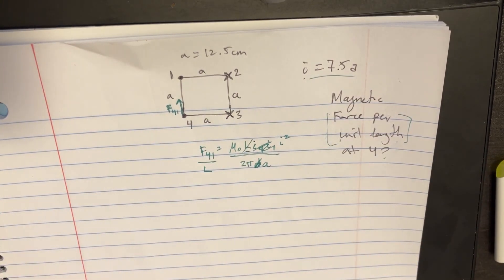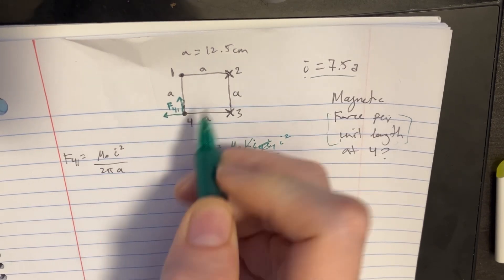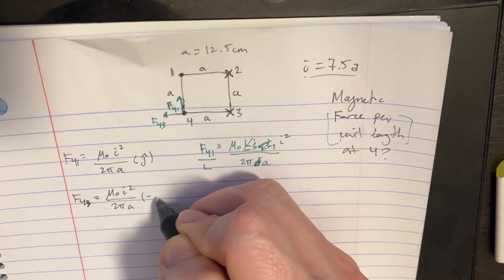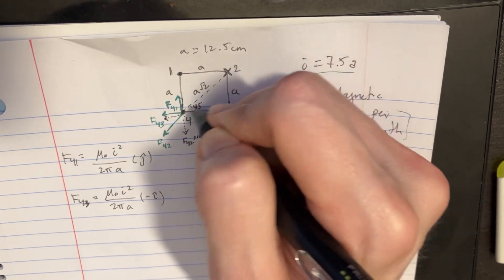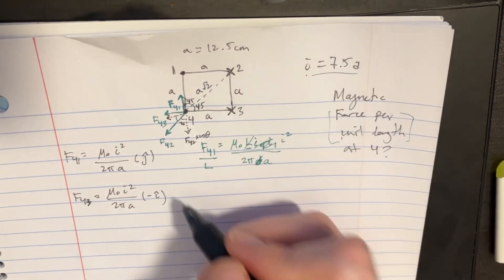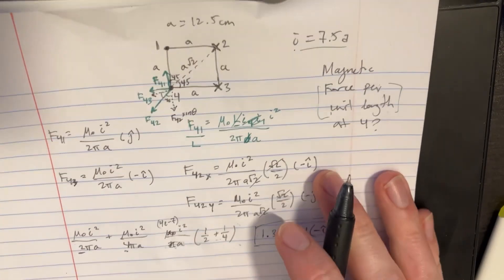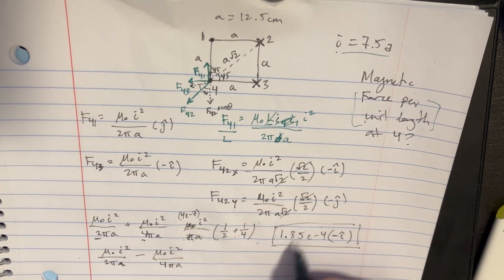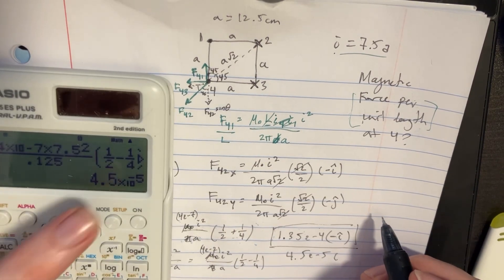In the figure, four long straight wires are perpendicular to the page, and their cross sections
In the figure, four long straight wires are perpendicular to the page, and their cross sections form a square. In unit vector notation, what is the net magnetic force per meter of wire length on wire 4?

In analyzing the forces on wire 4 due to the other three wires in a square setup, Maggie the Magneton uses the superposition principle and Biot-Savart law to calculate each wire's contribution to the magnetic field at wire 4's location. She then applies the formula for the magnetic force on a current-carrying wire F=i(L×B) to find the net force per meter on wire 4, summing up the vector contributions from each neighboring wire.